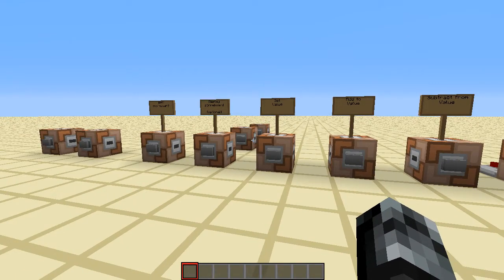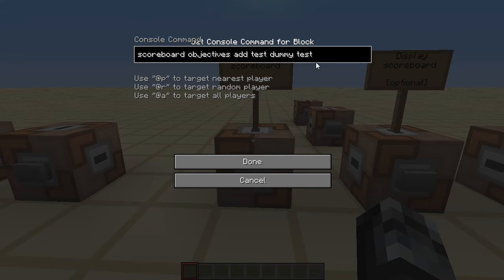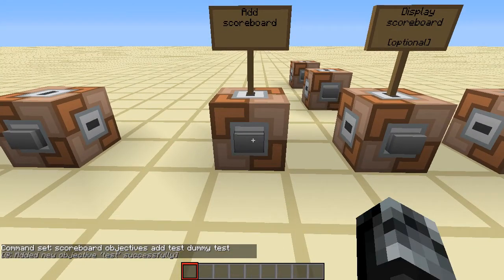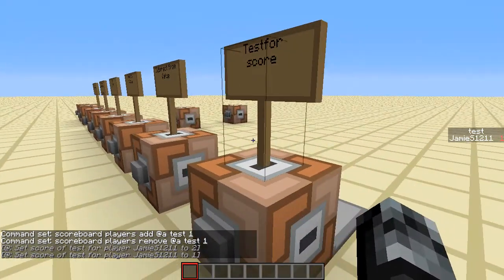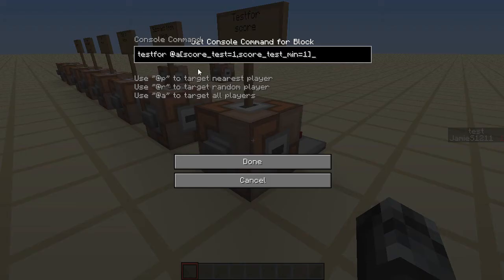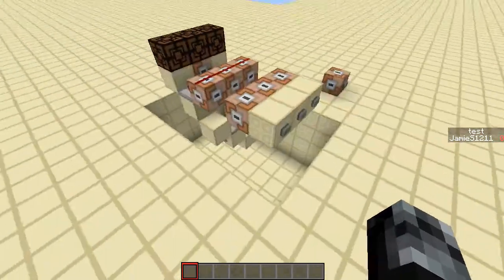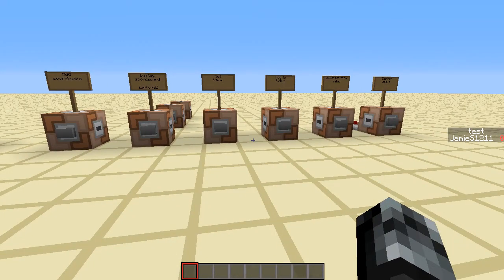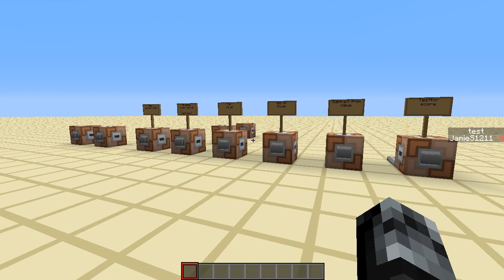Commandblock wireless Redstone - Tutorial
Hey guys, Jamie here with a short tutorial on how to do wireless Redstone in Vanila minecraft with the use of command blocks and a nifty use of the scoreboard system. More or less there is only 3 stages, setting the scoreboard, altering the scoreboard and sucking the out the output. Commands below!

how to get a command block?

/give [player] 137 [ammount]
/i 137 [ammount]

Add scoreboard - scoreboard objectives add [name] dummy [display name]
Alter scoreboard - scoreboard players @a [function] [integer]
Taking an output - testfor @a[score_[scoreboard name]=[max value],score_[scoreboard name]_min=[min value]

Remember you do not need slashes in front of the commands when in the command blocks!